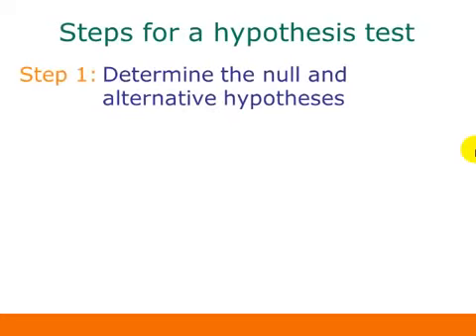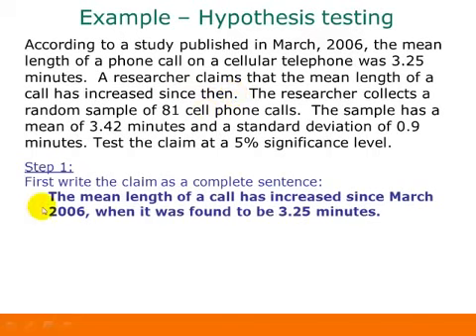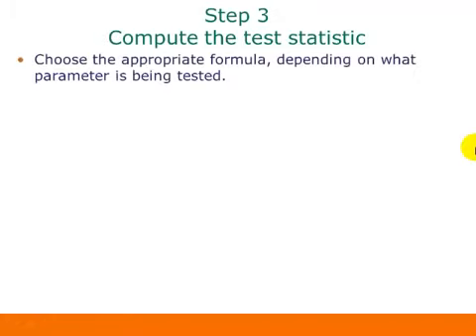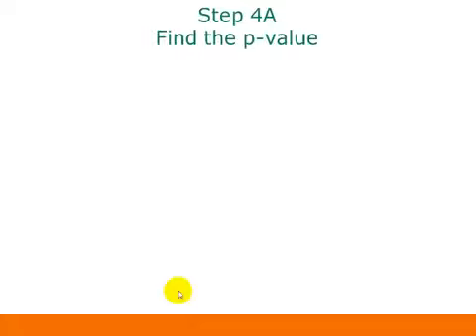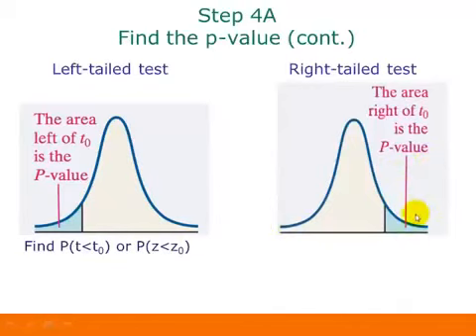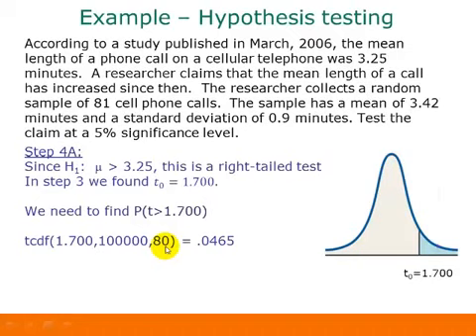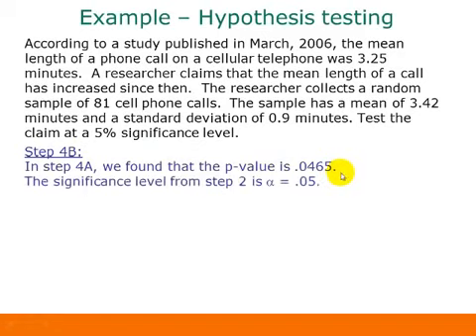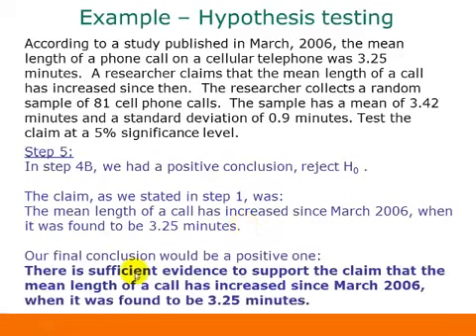ACC MAT 135 Sections 10.2 & 10.3